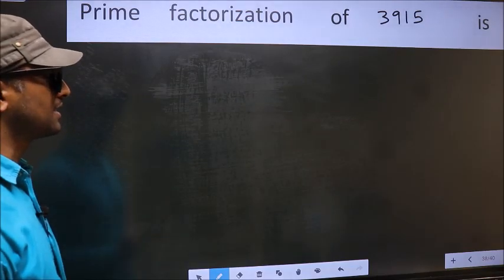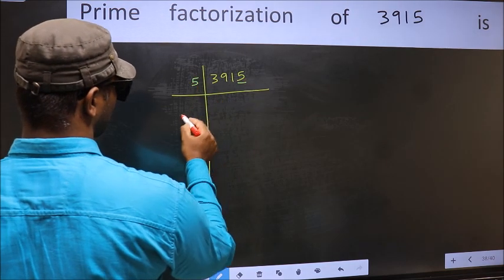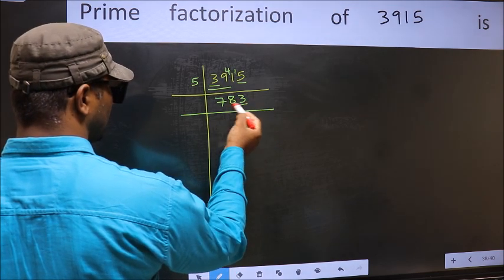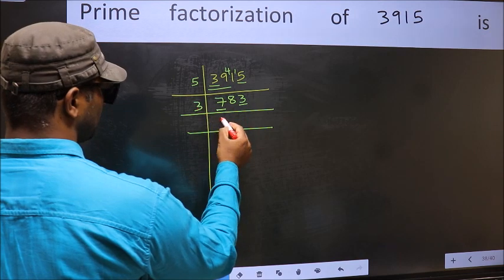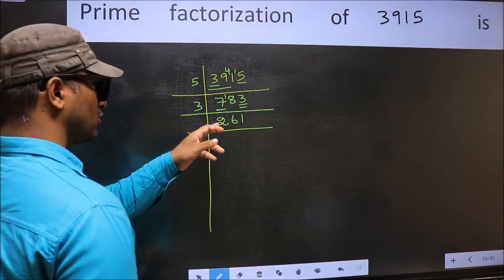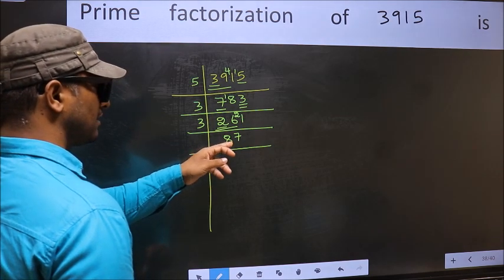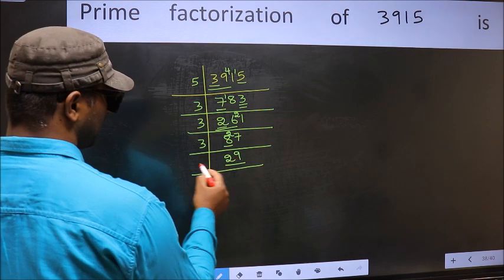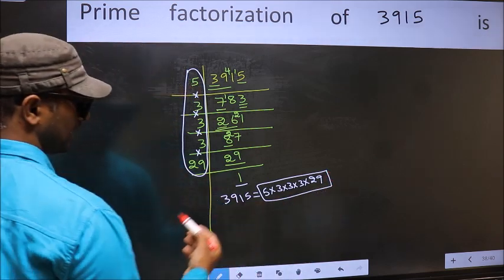PRIME FACTORISATION OF 3915